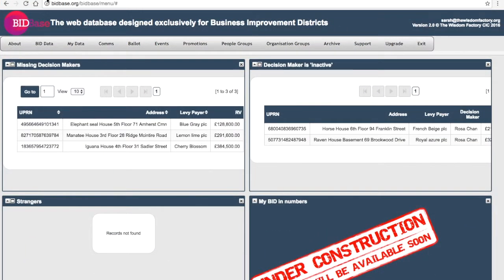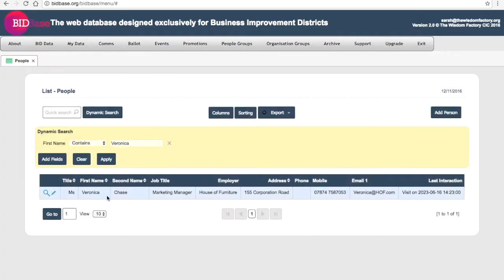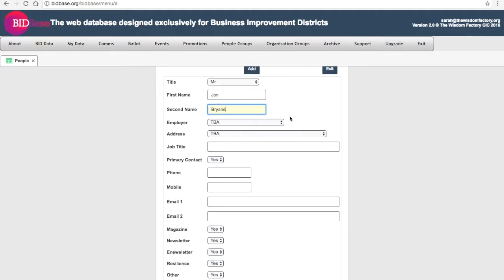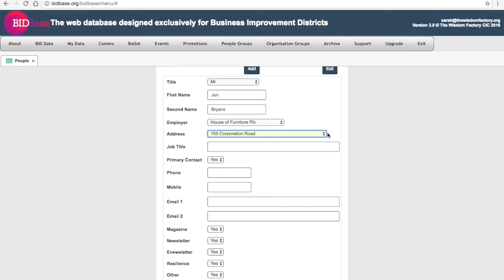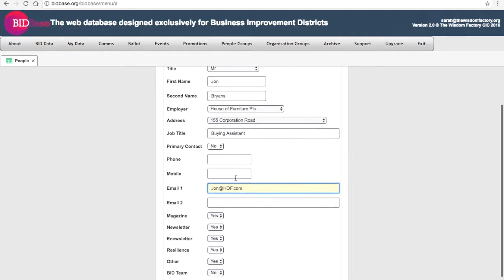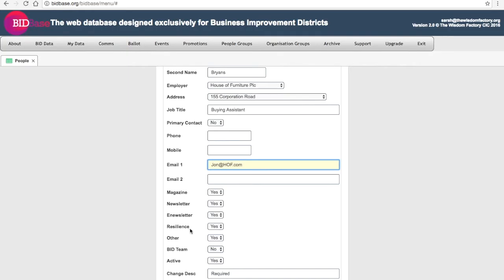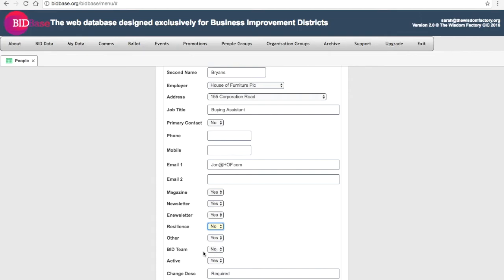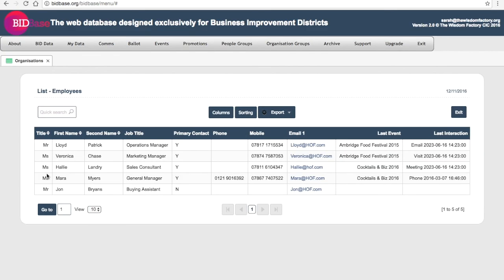How to add a Person to BIDBase